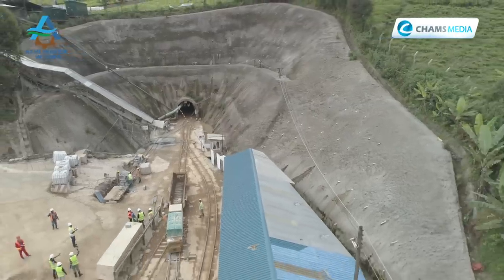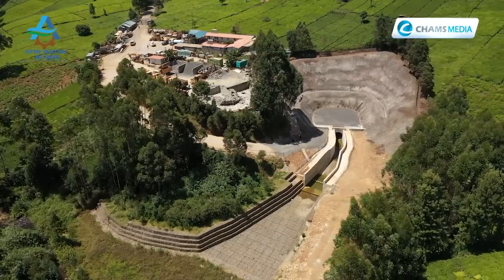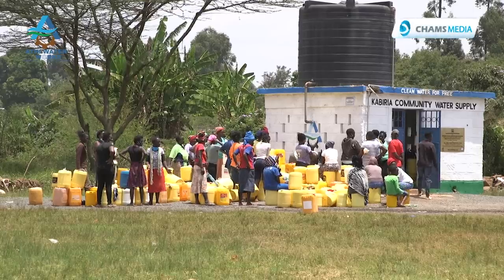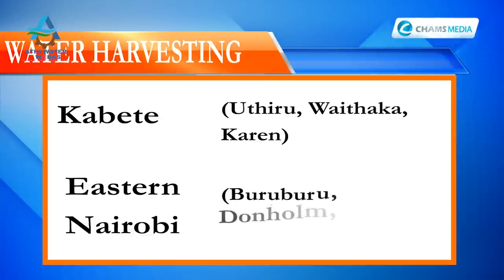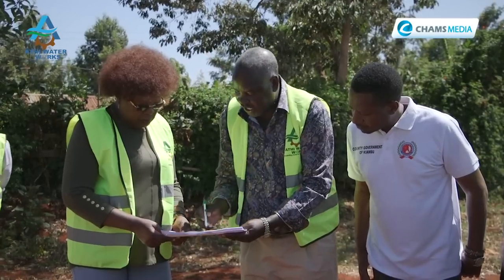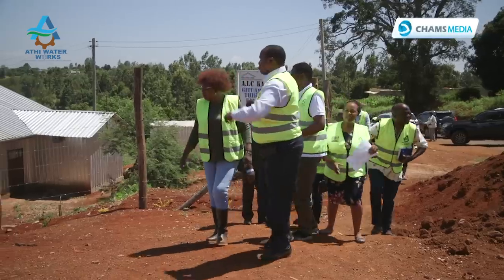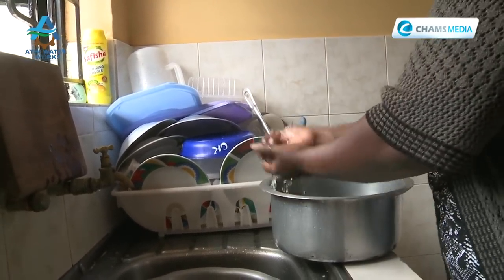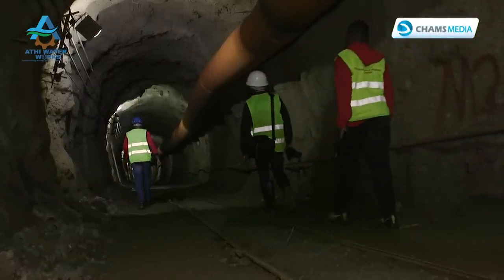Documentary: Accelerating Provision of Clean Water in Nairobi City